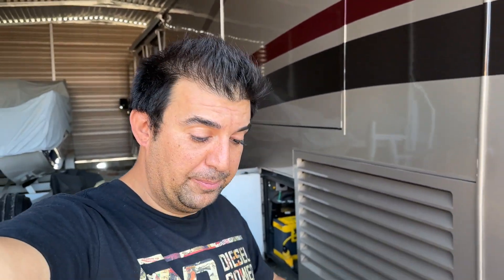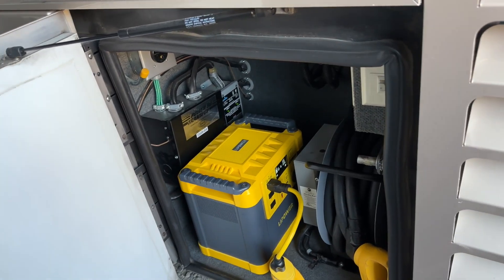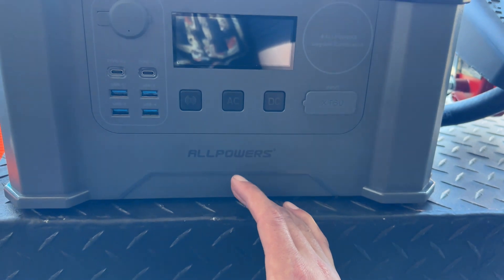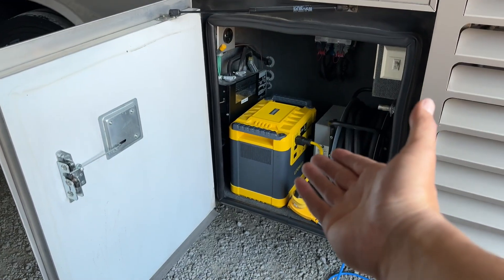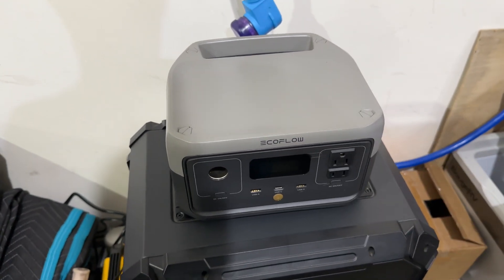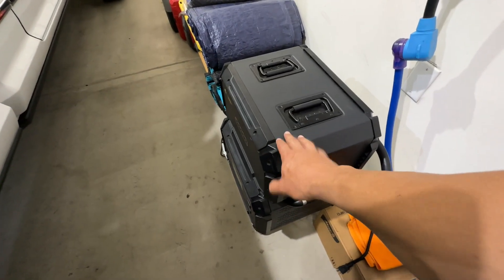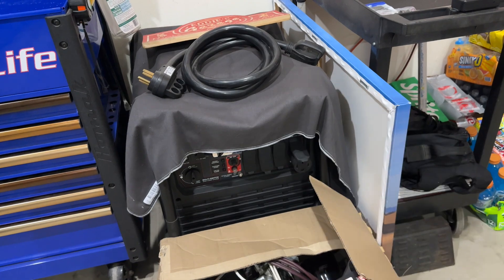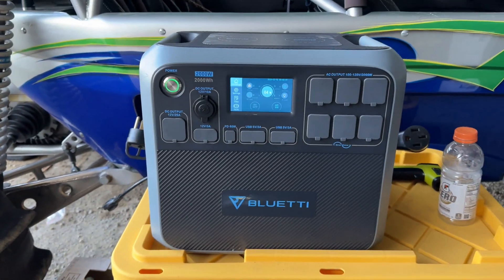The truth behind solar power inverters!!!